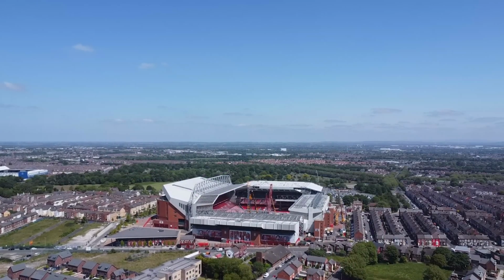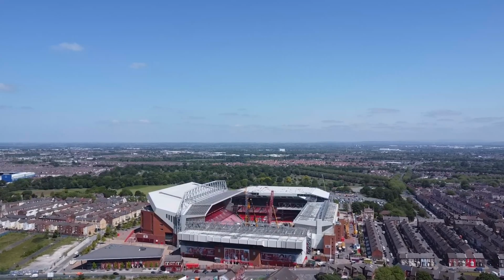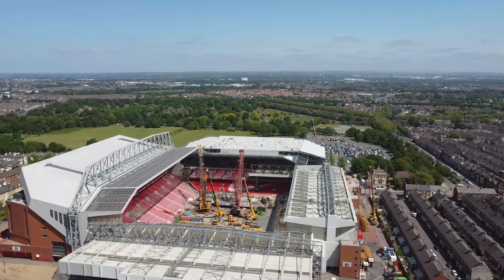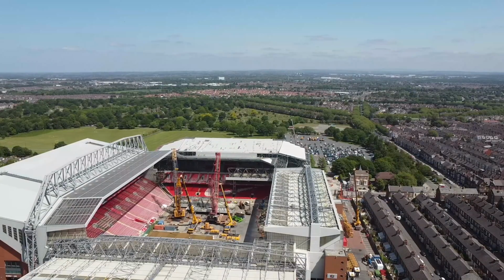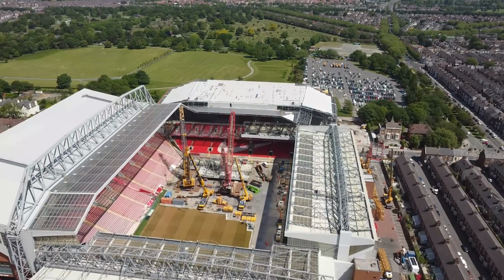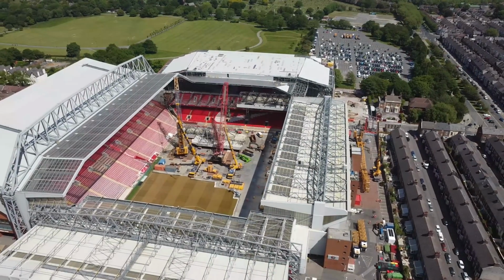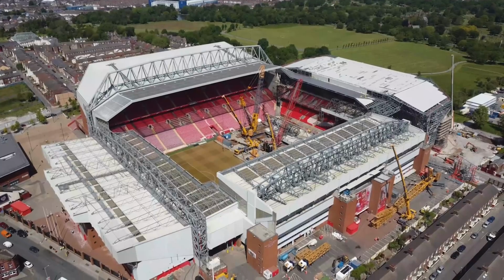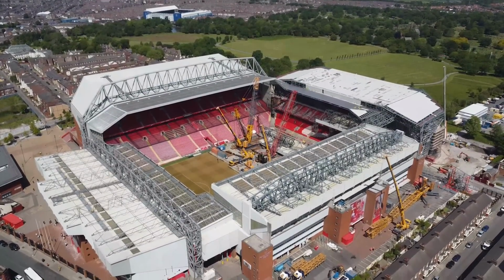The Roof Is Coming Off, Liverpool FC Anfield Expansion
Liverpool FC Anfield Stand Expansion, the roof is now half down, in this short video you can now see the half the roof has been taken down.